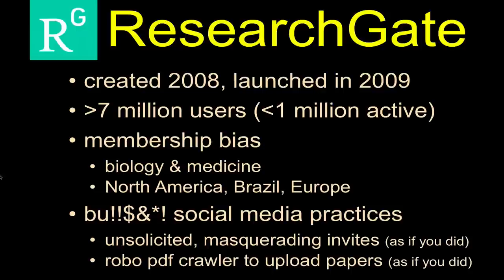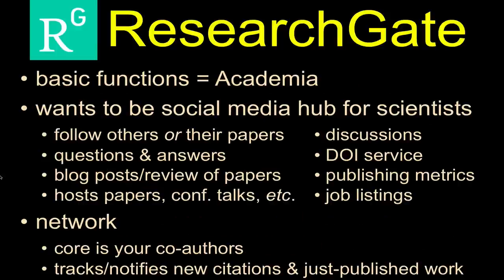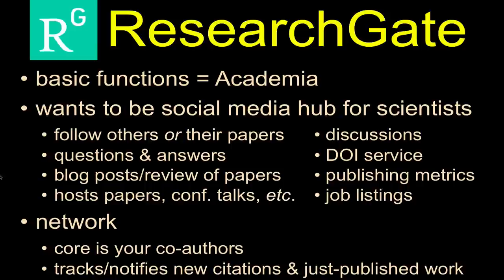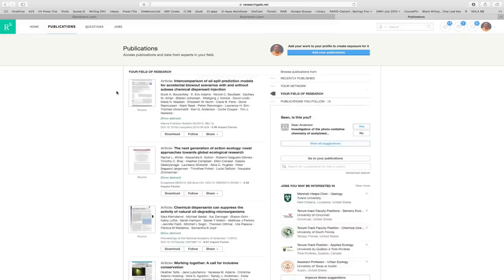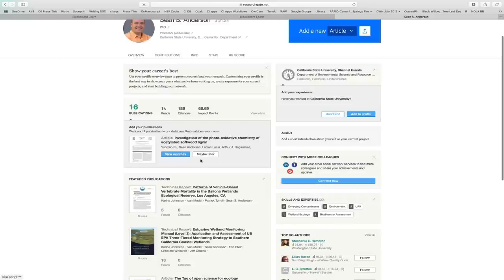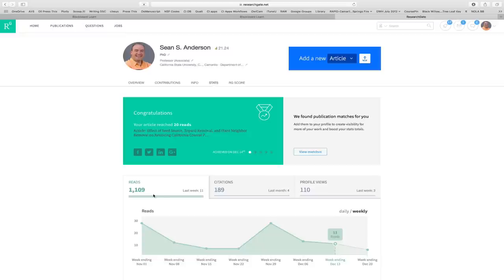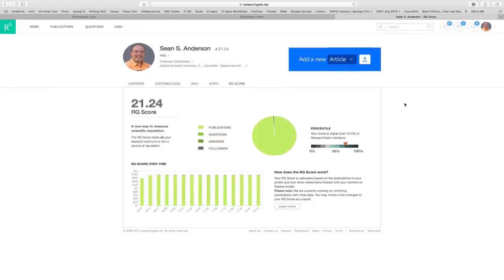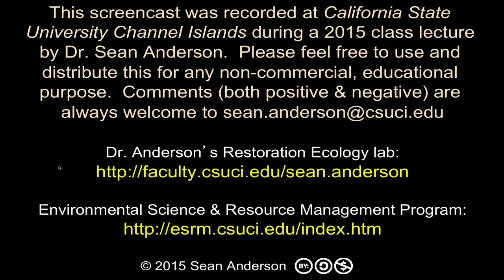What is ResearchGate & how can I use it?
This is an excerpt from my longer presentation to my undergrads about ways they can hunt for primary literature.  This extract focuses introduces the social media platform ResearchGate.

If you are looking for a broader introduction to the topic of hunting for specific references, see the original screencast from which this was excerpted